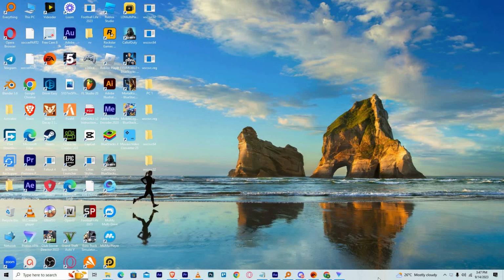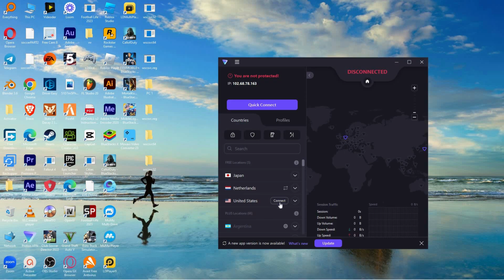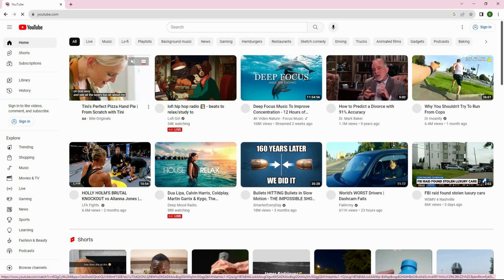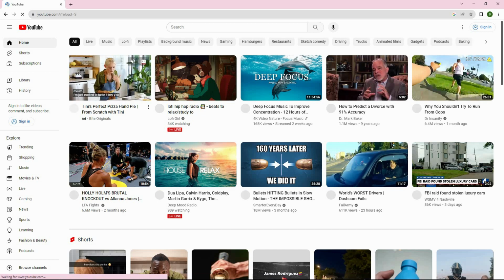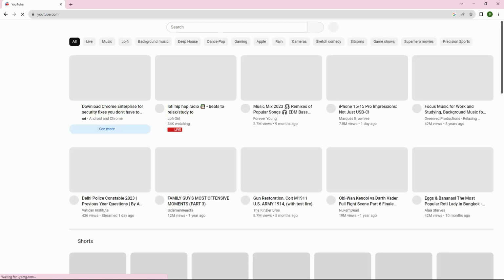How To Unblock YouTube on Google Chrome (2025) - Easy Fix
How To Unblock YouTube on Google Chrome

Can’t access YouTube on Google Chrome? This video explains how to unblock YouTube on Google Chrome with simple steps for desktop, Android, and iPhone.

YouTube might be blocked due to network restrictions, parental controls, or browser extensions. This problem affects students, employees, and anyone who needs access to YouTube on their browser.

➤ unblock YouTube on Google Chrome desktop
➤ fix YouTube blocked by school on Chrome
➤ access YouTube using Chrome browser Android
➤ remove YouTube site restrictions Chrome iPhone
➤ disable extensions blocking YouTube Chrome desktop
➤ change proxy settings to unblock YouTube Chrome
➤ use VPN to access YouTube on Chrome Android
➤ troubleshoot YouTube not loading on Chrome iOS

Applies to: Google Chrome browser on desktop, Android, and iPhone (iOS) devices.